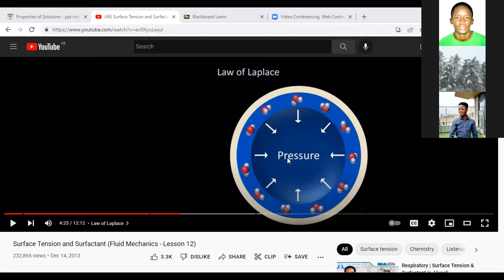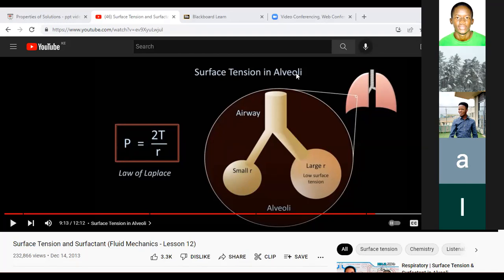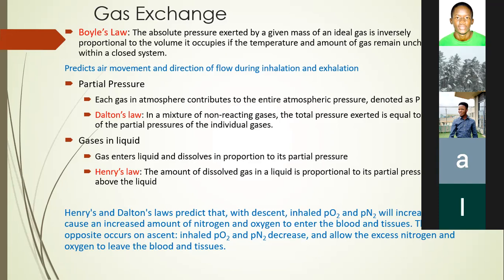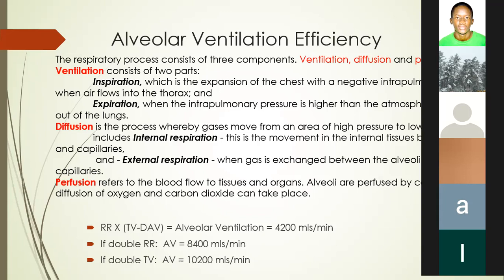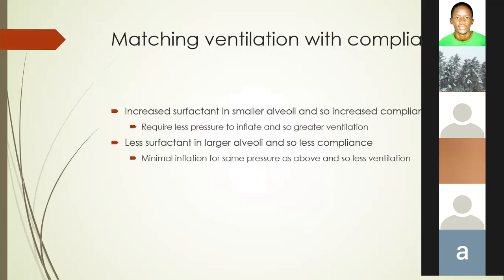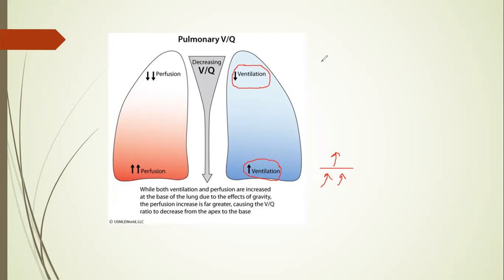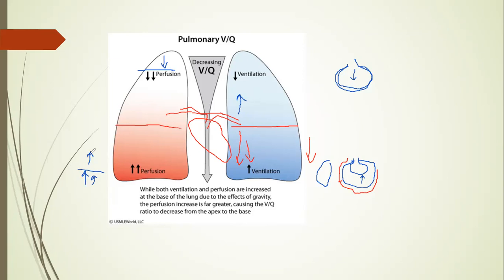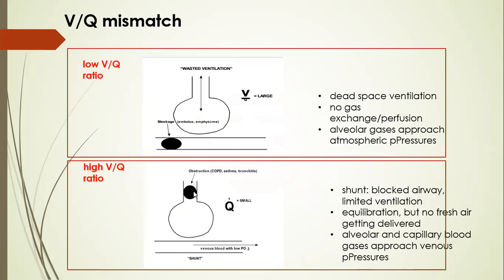GAS EXCHANGE, ALVEOLAR FLOW, AND BLOOD FLOW